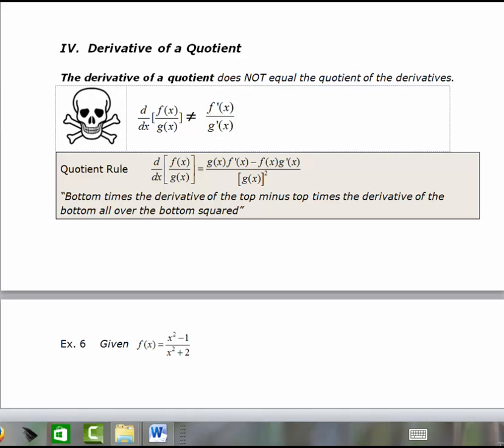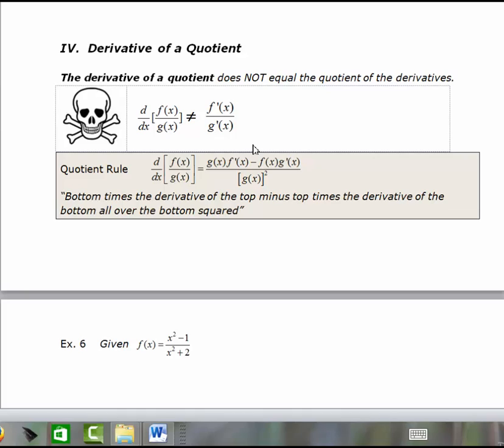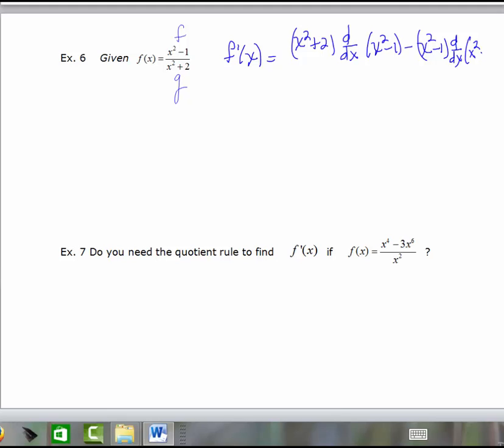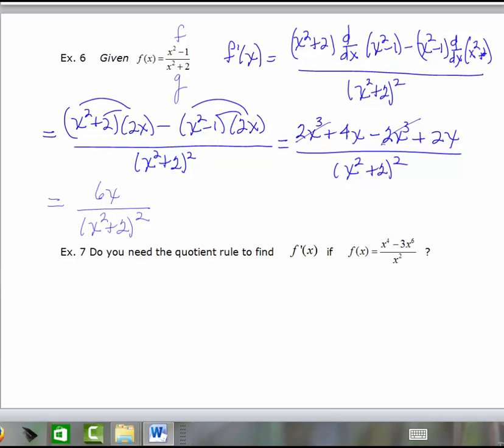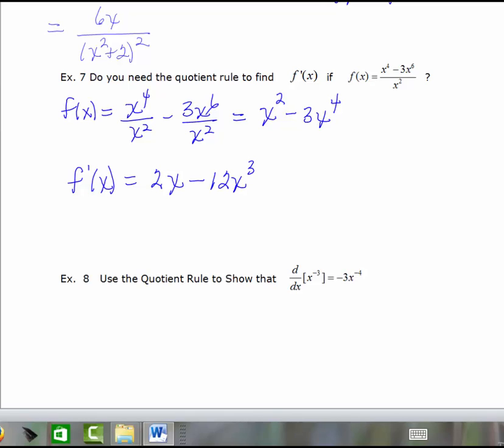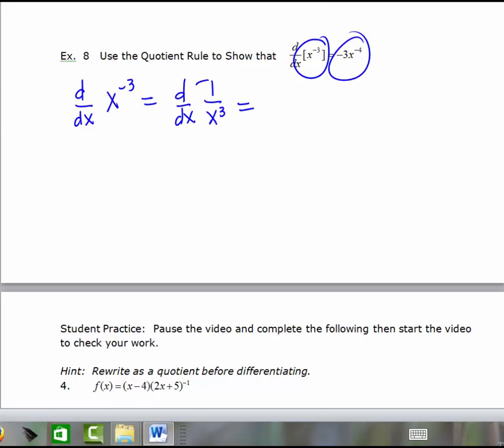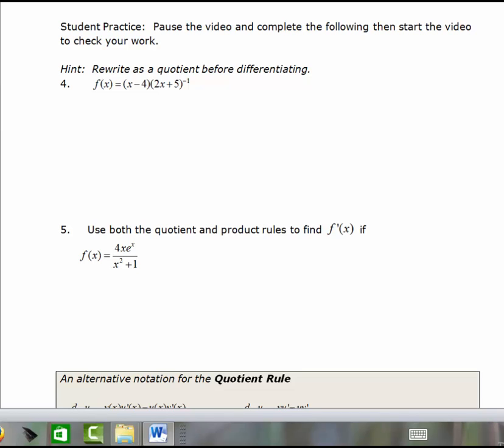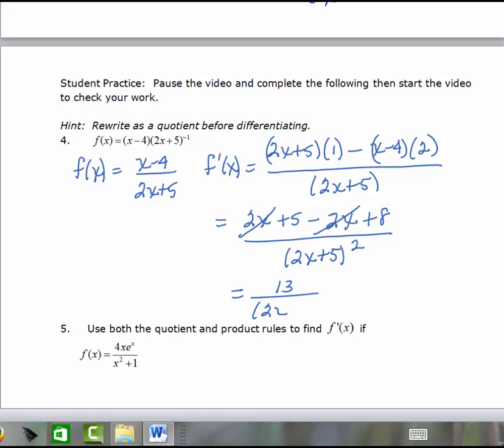Product and Quotient Rules 3